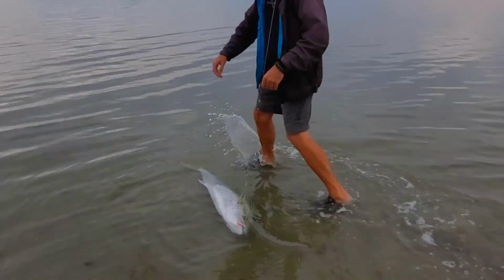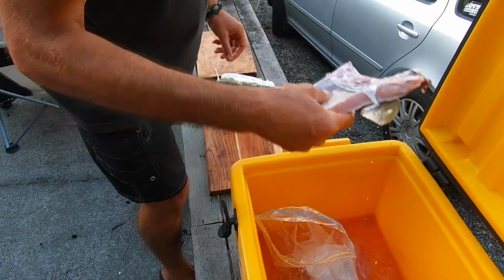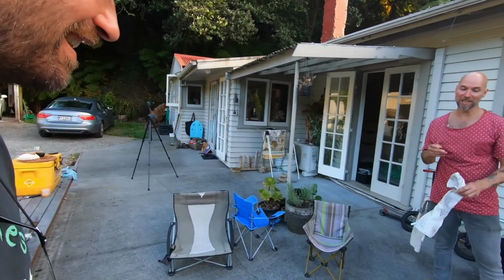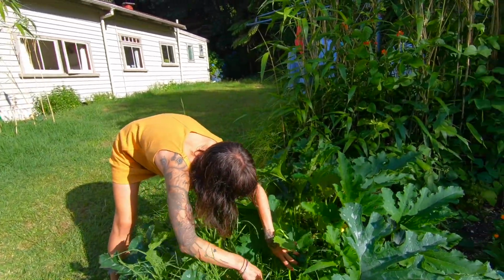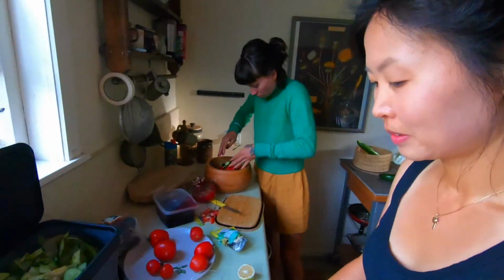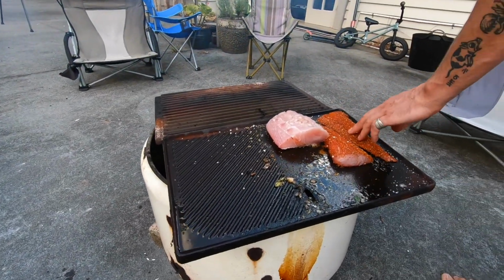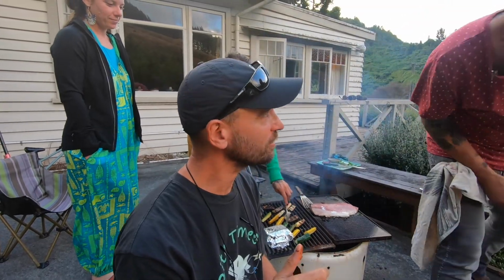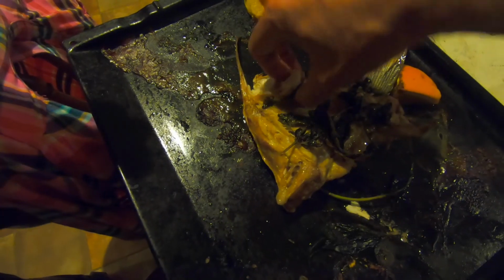Catch & Cook: Yellowtail Kingfish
See how we cook up our nice yellowtail kingfish over an open fire barbecue with friends.
The wings are particularly tasty!!! Cooked by professional chefs with fresh garden herbs and veggies.
We also make very tasty kingfish sashimi with a Korean inspired sauce. It was a fantastic evening with friends and a little behind the scenes episode of what we do with our catches.